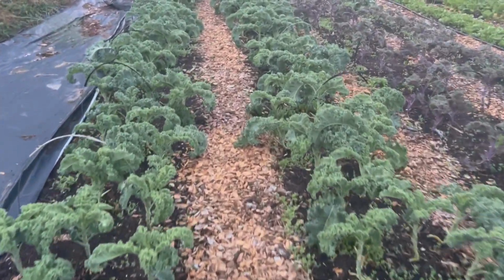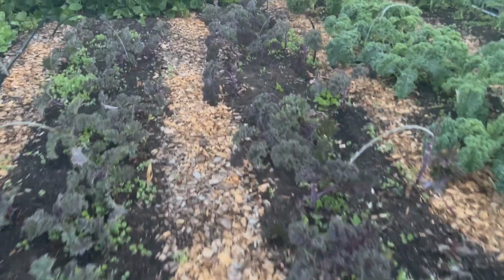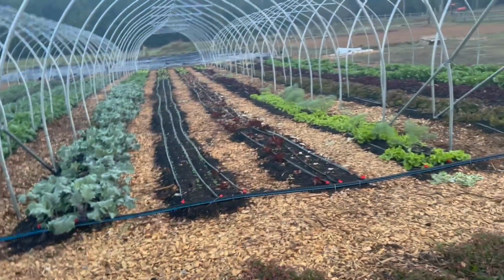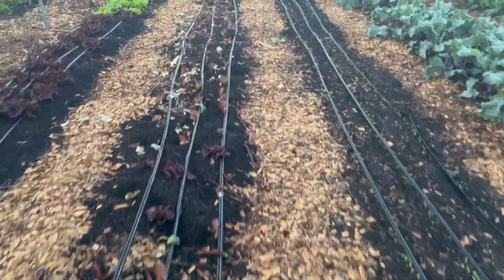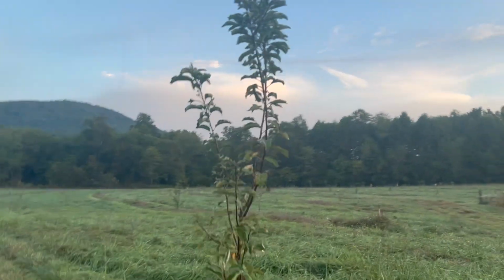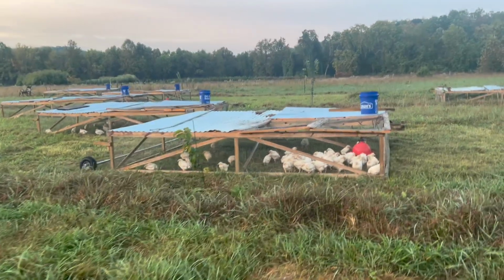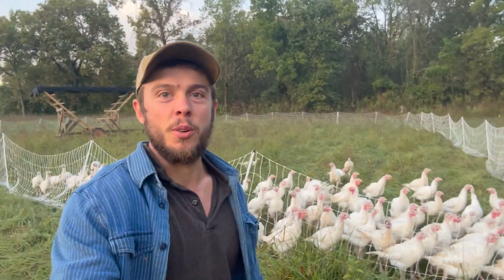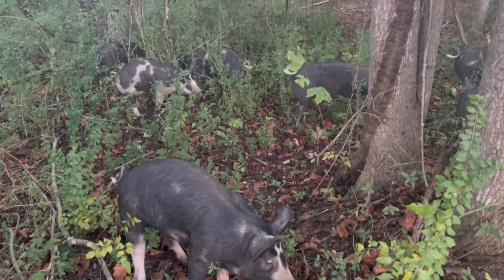Wild East Farm October Walk About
This video is just a tour and update around the farm as we get fully into fall. Turkeys, pigs, sheep, chickens and beautiful gardens are all in full swing this lovely time of year.